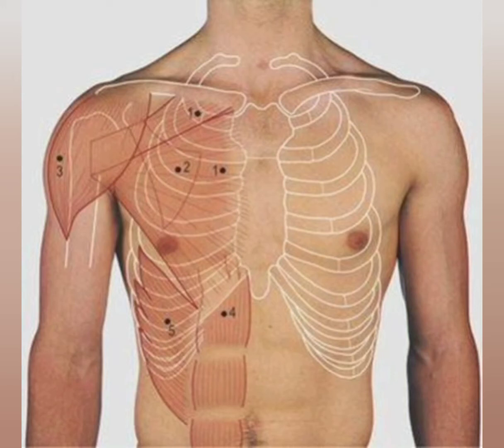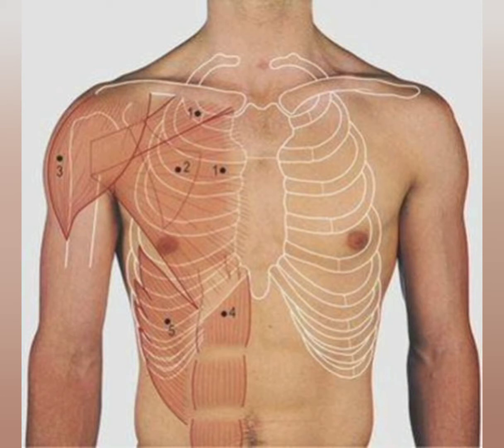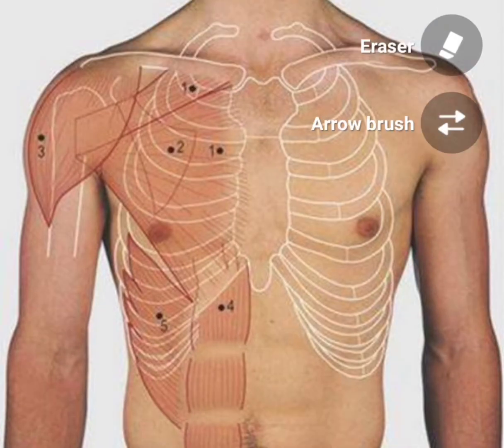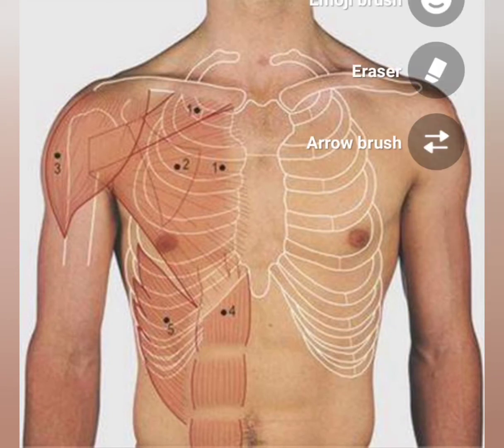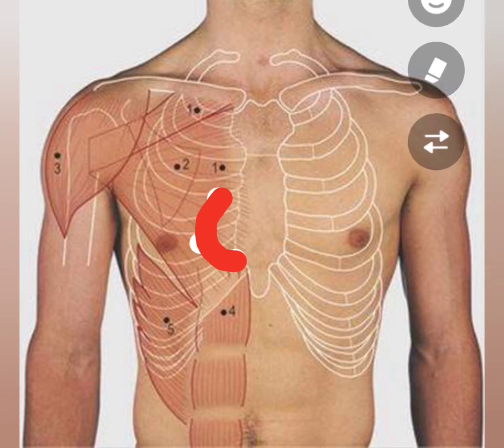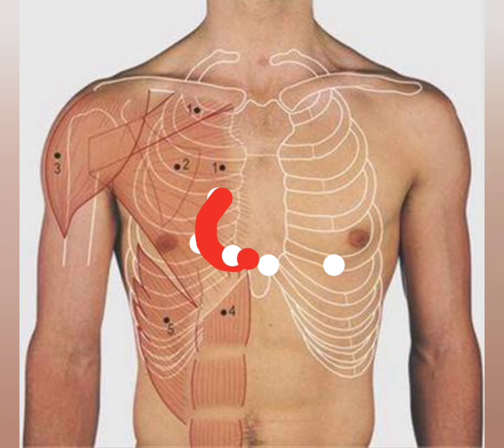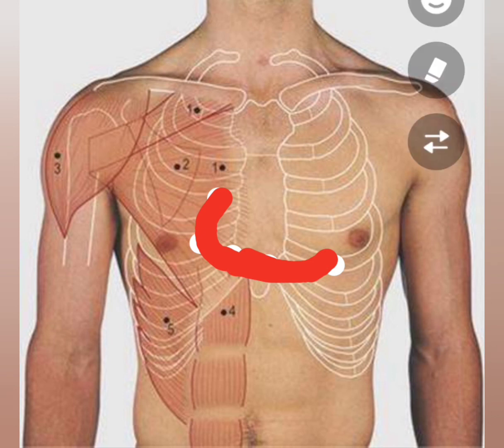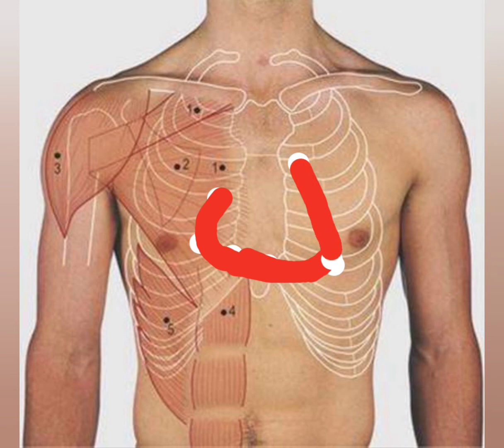Surface Marking of Heart|| Anatomy Of Heart